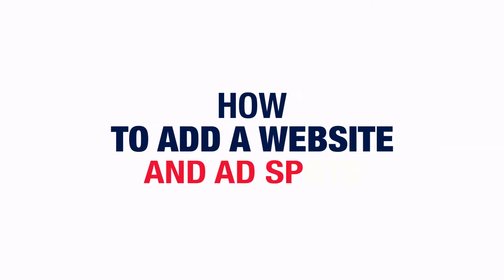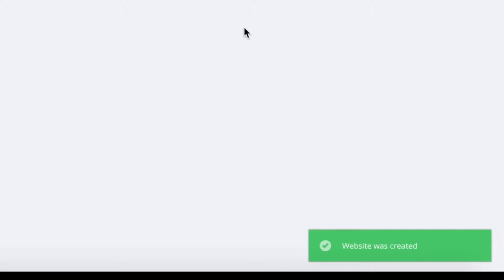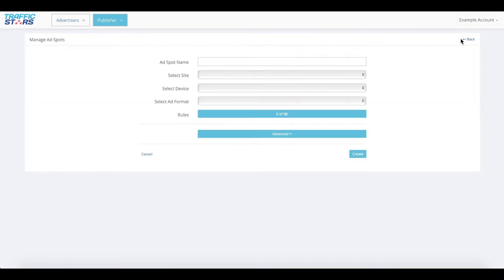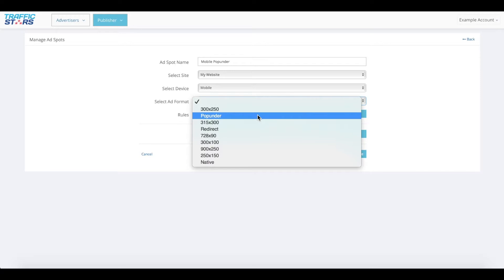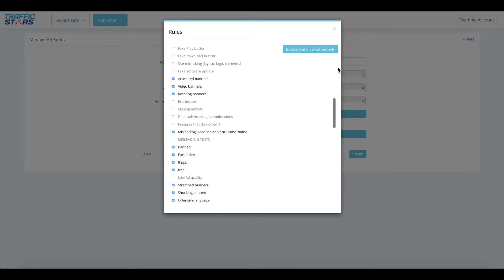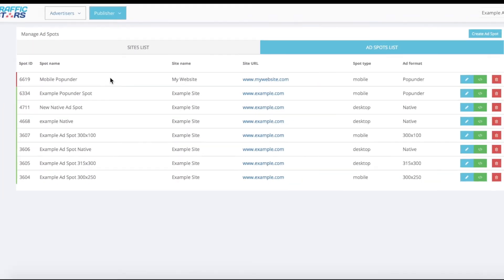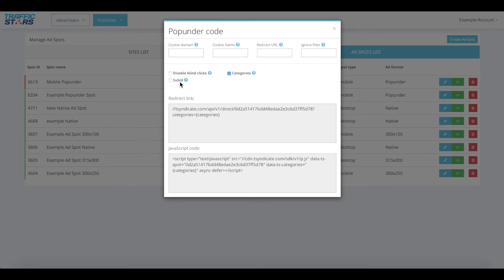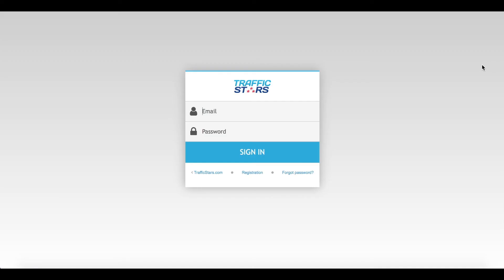How To Add a Website and Ad Spots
Learn how to add a website to your publisher account and set up your first ad spots!

If you're ready to go Native, check out tutorial on how to set up a native ad spot